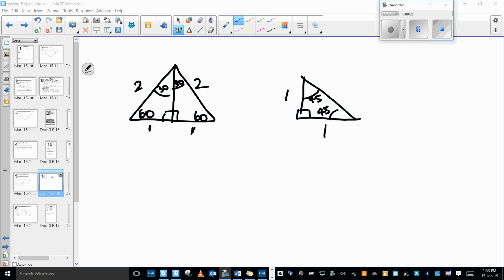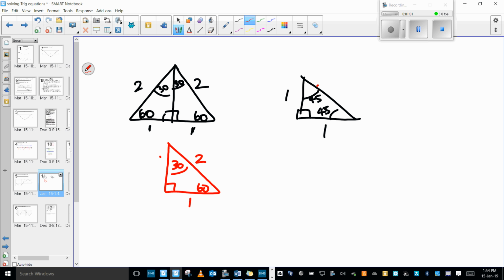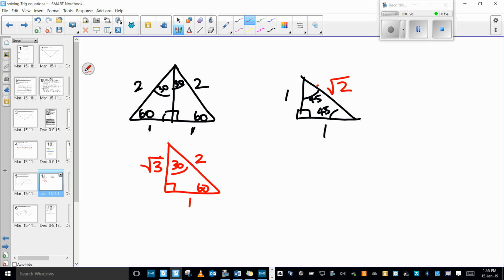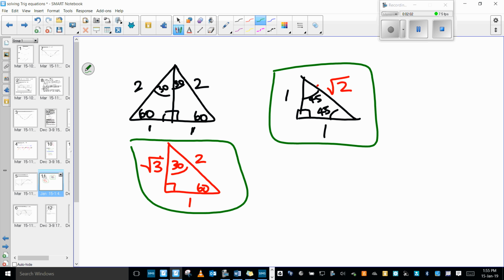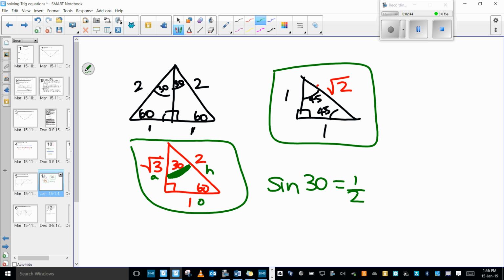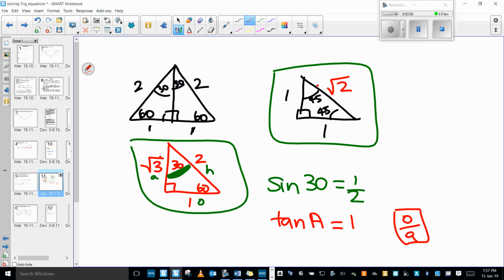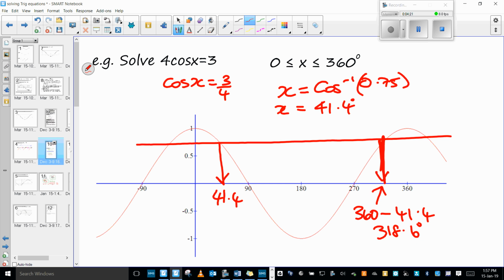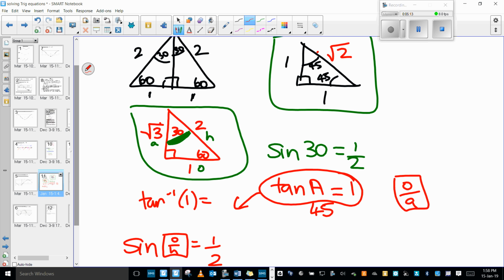recap on special triangles